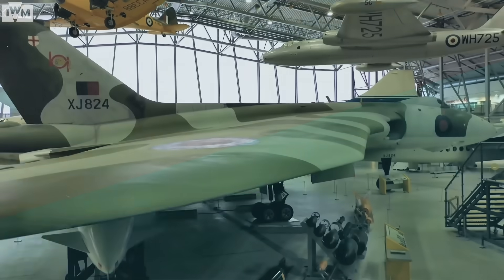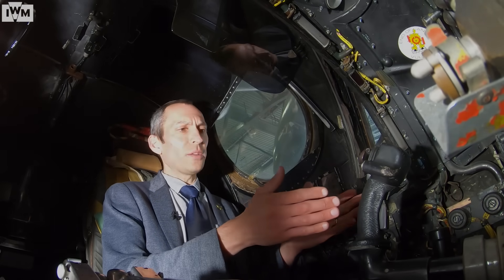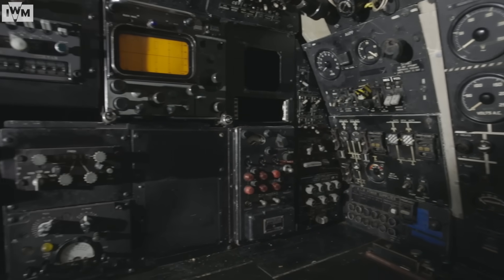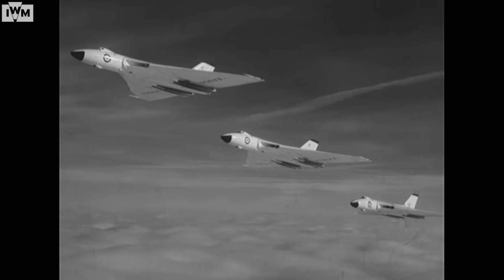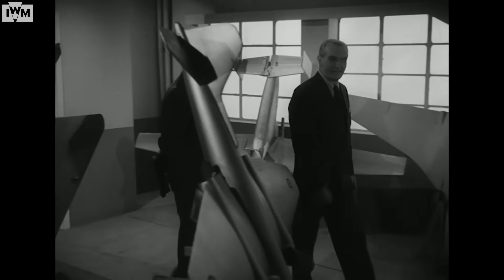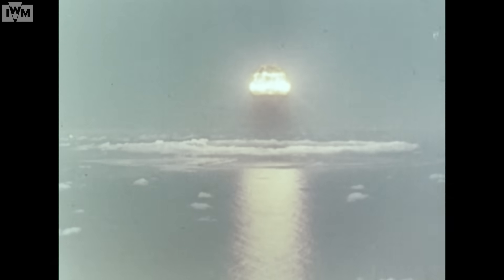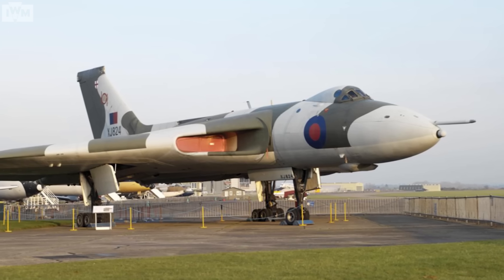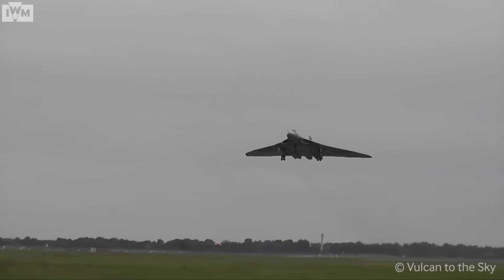Britain's most famous V bomber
The Avro Vulcan Bomber, the most famous of the British V bombers, is known for its distinctive howl and delta wing. Initially one of the delivery agents of Britain's independent nuclear deterrent during the Cold War, the Vulcan later fulfilled another role, undertaking the longest bombing raid in history for Operation Black Buck in Falklands Campaign of 1982. One of the first operational RAF aircraft with a delta wing, this impressive Cold War jet has never lost its appeal. In this video, events and experiences coordinator Liam Shaw takes us through the extraordinary history and technological achievements of the Avro Vulcan. We go into the cockpit and hear first-hand from the people who flew this unique machine throughout its long and remarkable history.

Interested in a closer look? Book a private ‘In the Cockpit’ experience today for a one-on-one tour of this Cold War giant, delivered by an IWM expert

-- Video contents --
00:00 Intro
00:37 The birth of the Vulcan and the V bombers
02:07 In the cockpit
05:47 Hear from a pilot
06:18 Ejecting from a Vulcan
07:57 Engines, wing design and bomb capacity
11:38 History of Duxford's Vulcan and the Falklands Campaign, inc refueling
13:29 Conclusion